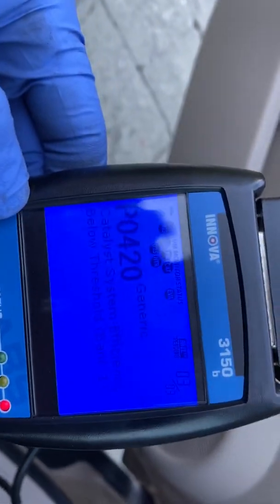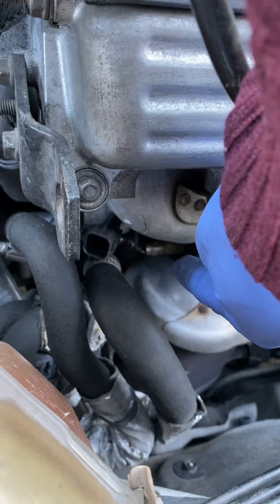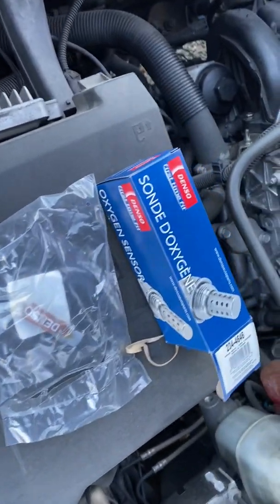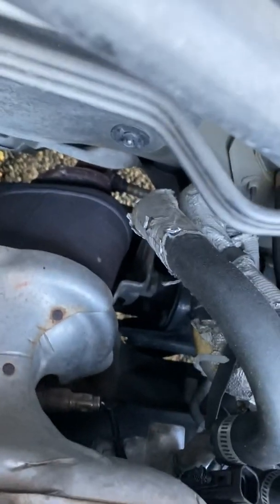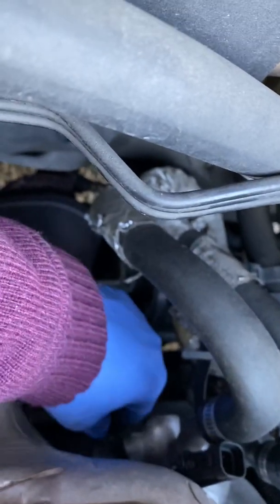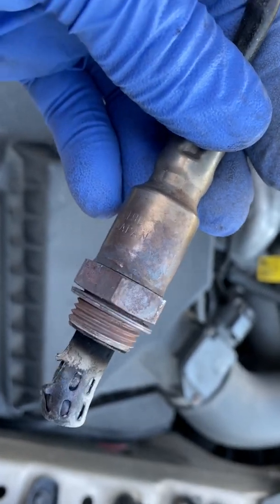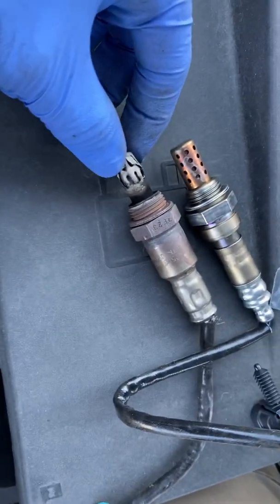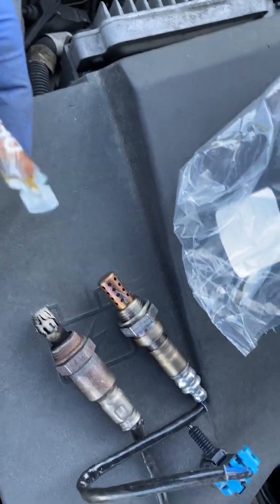Oxygen sensor on 2004 Malibu Pt.1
Replacing the upstream oxygen sensor on a 2004 Malibu with 2.2L Ecotec engine, Part 1